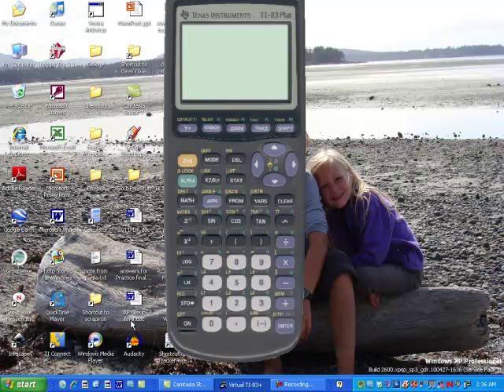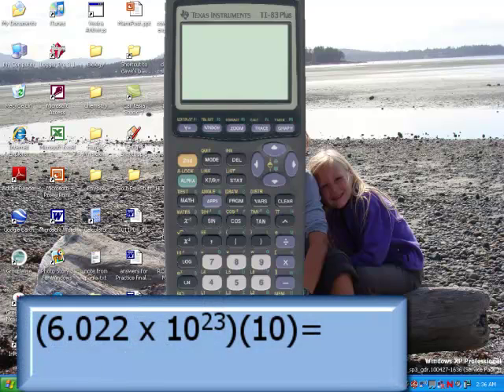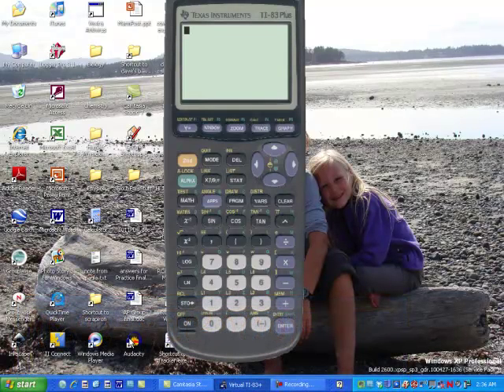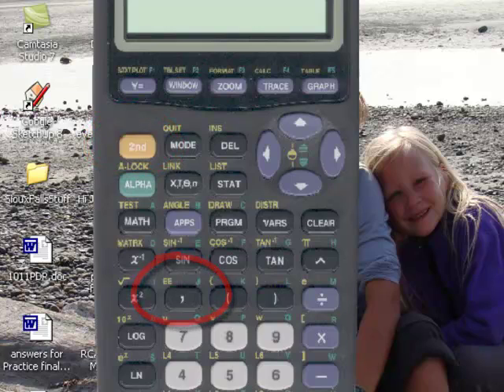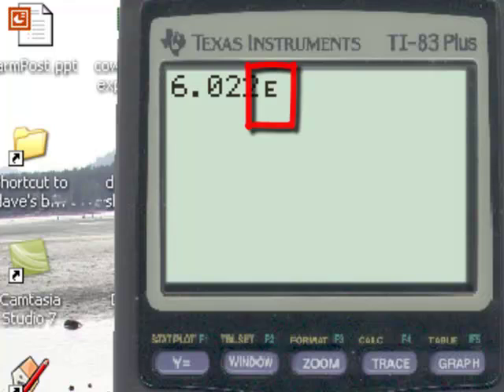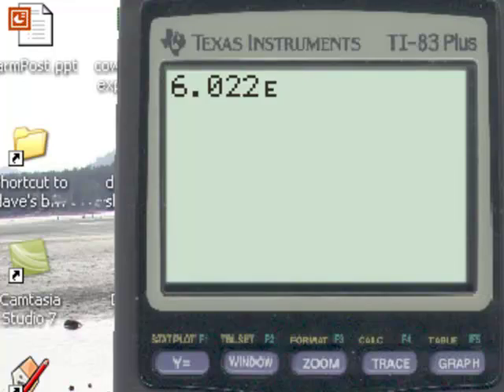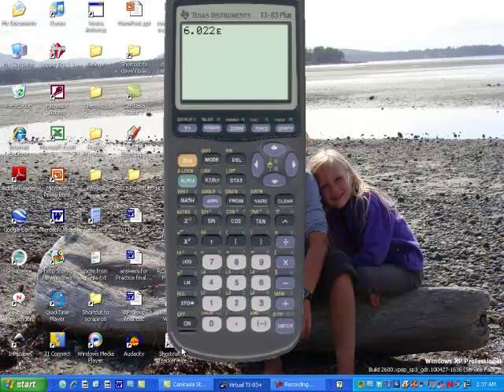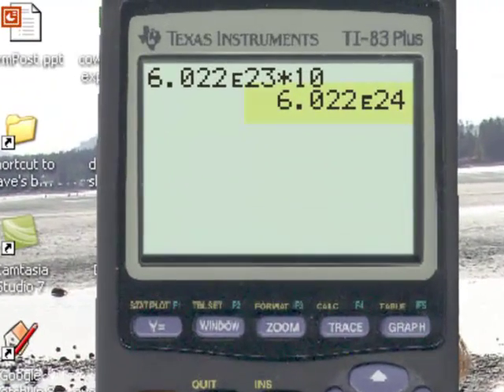sci_not_demo.mp4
scientific notation on a graphing calculator